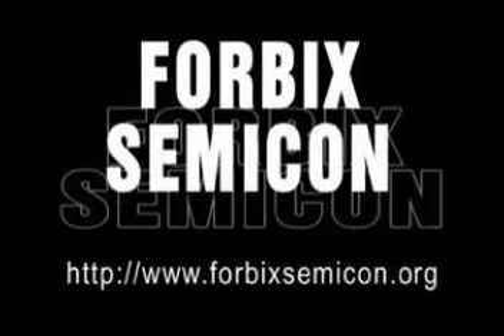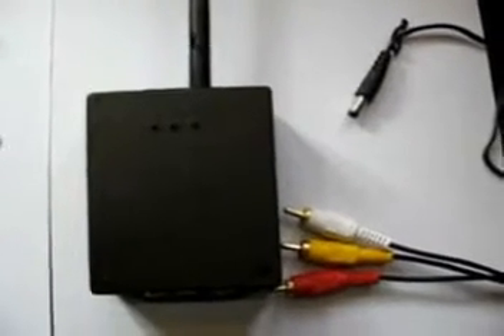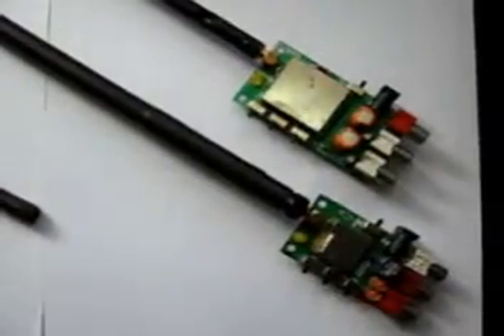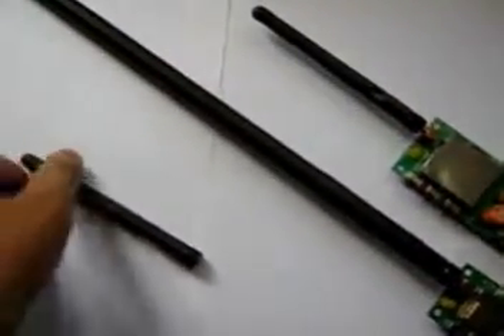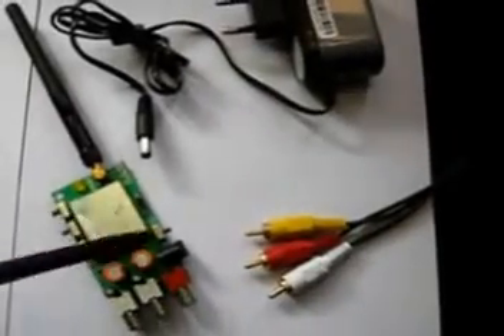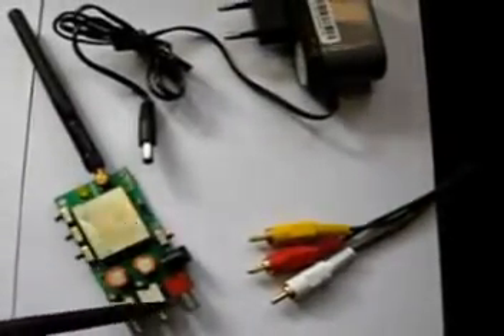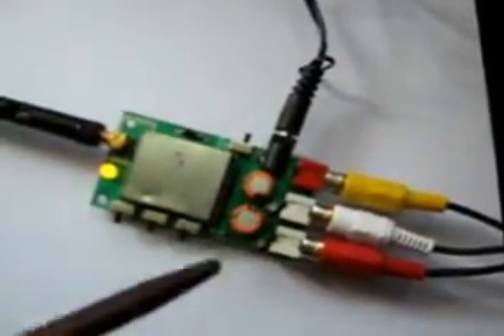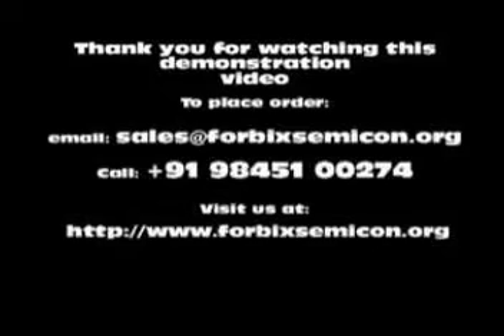2.4GHz Wireless Video Audio Transmitter Receiver 4 Channels [Manufactured in INDIA] - Demo 1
Wireless Audio Video Module can be used to connect CCTV cameras, DVD players, Hand-held cameras, Distant cameras etc. to a Television / Monitor / Computer system - over wireless interface.

You read it correct!
There is no need to connect a TV monitor to the camera using long cables, and complicated wiring.

These Wireless machines are very simple to use.
- At transmitter end all you need to do is connect to the CCTV or any other camera (via RCA), and power up.
- At receiver end connect to TV monitor via RCA
That is all it takes!

High quality video transmission from one end to other and that too WIRELESS.

[MANUFACTURED IN INDIA BY FORBIX SEMICON]